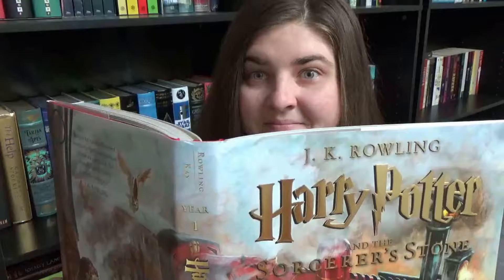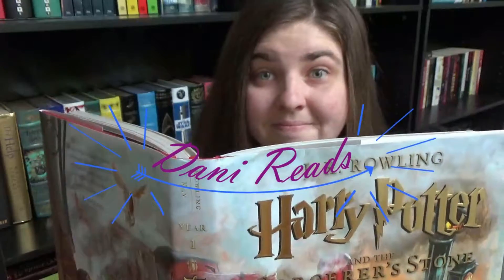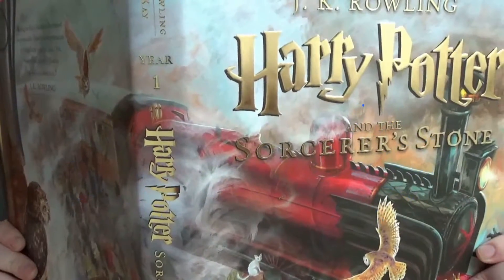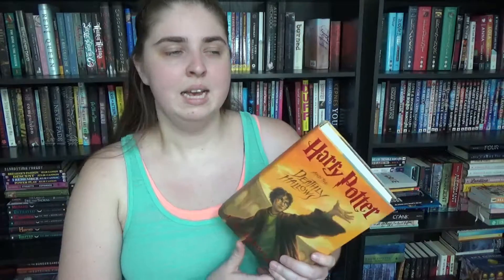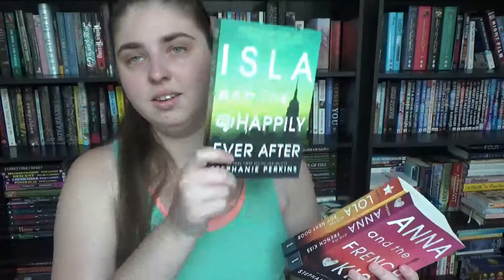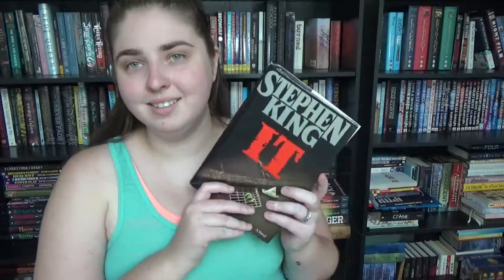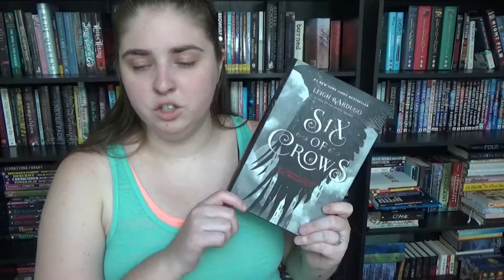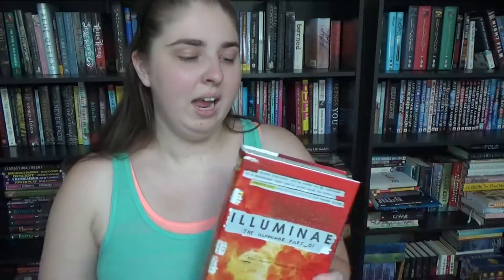TAG TUESDAYl The TBR Tag